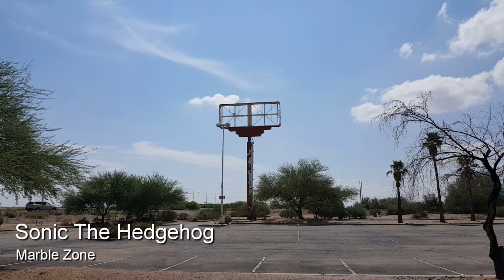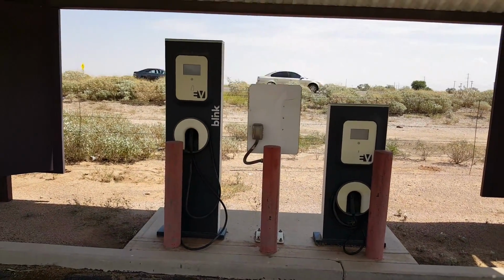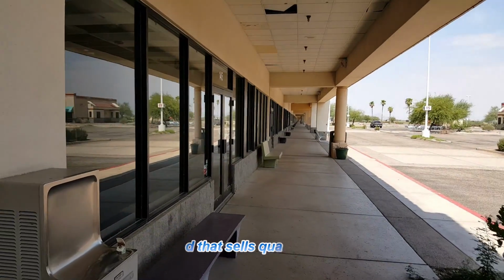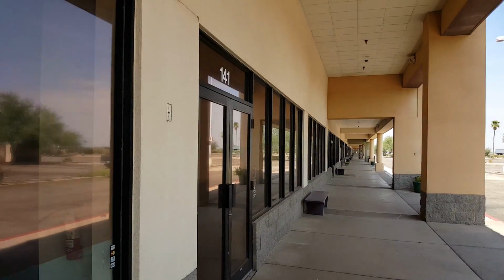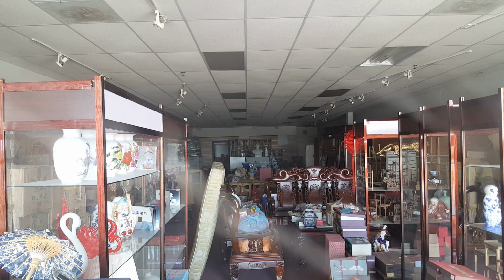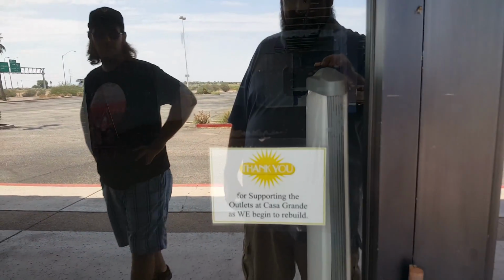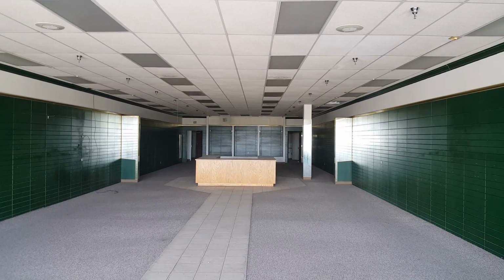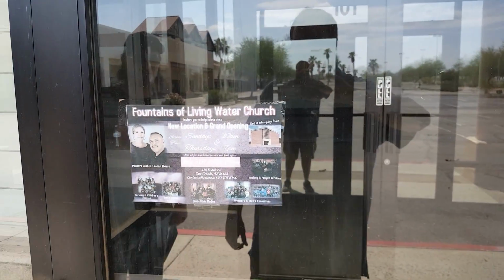Abandoned Casa Grande Outlet Mall | Dead Mall & Retail Documentary | Retail Archaeology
A documentary and complete video tour of the abandoned Casa Grande Outlet Mall off the I-10 near Casa Grande, Arizona. This outlet mall opened in 1991 and has been abandoned for many years. I used retro JRPG music throughout the video to help impart the sense of adventure we felt exploring this place. Song info is displayed in lower left corner of the video each time a new song starts.

This was originally uploaded as 2 parts but I've stitched it together as part of an upcoming DVD project.